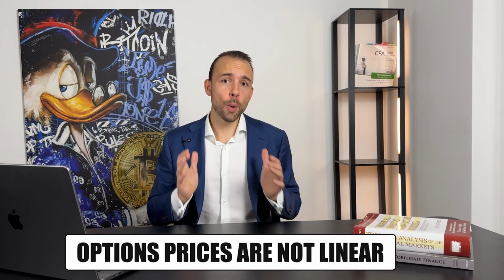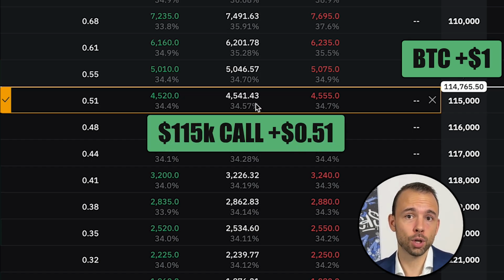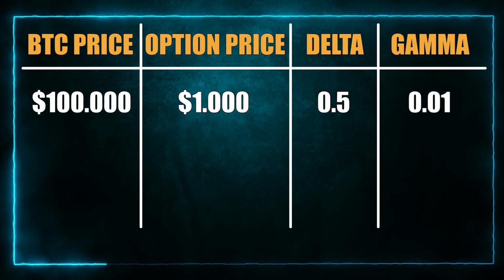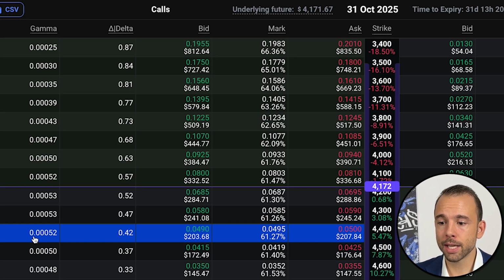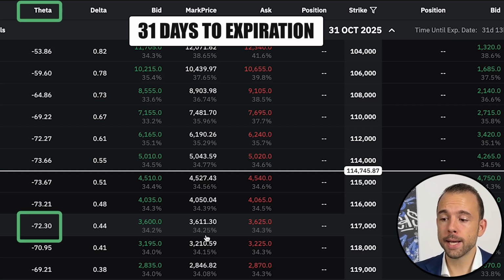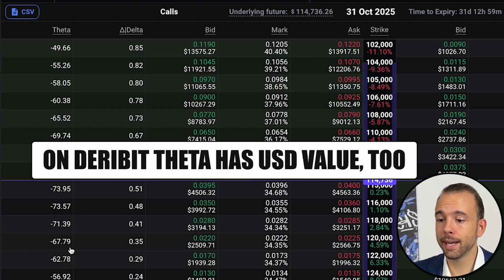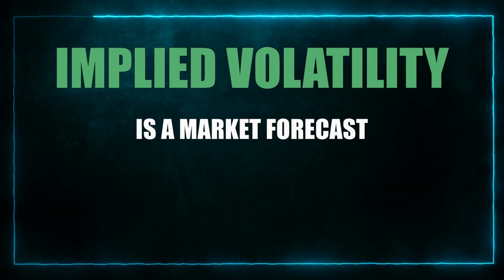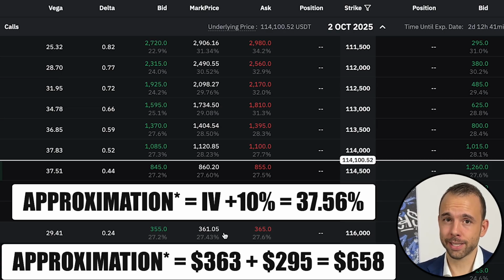Learn The GREEKS Before You TRADE | ByBit & Deribit Option Trading For Beginners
Understanding the Greeks is the key to becoming a successful crypto options trader. In this video, you’ll learn exactly how Delta, Gamma, Theta, and Vega work — and how professional traders use them to profit consistently on platforms like Bybit, Deribit and Binance.

Whether you’re new to crypto options trading for beginners or already trading Bitcoin options and Ethereum options, this tutorial will help you finally understand what moves your option prices — and how to manage risk like a pro.

We’ll cover everything step-by-step:What Option Delta really means and how it measures your exposure to the underlying crypto asset.How Option Gamma affects Delta and why it’s crucial for managing fast market moves.What Option Theta (time decay) is and how option sellers use it to earn passive income daily.How Option Vega reacts to volatility and what rising implied volatility means for your BTC Options or ETH Options trades.

You’ll also see how to apply these concepts in real-world Deribit Options Trading, Bybit Options Trading, and Bitcoin Options Binance platforms — including examples from ETH Options Trading and Trading Crypto Options strategies that professionals use.

If you’ve ever wondered how to make consistent profits from Crypto Options, this Crypto Options Trading Tutorial is your starting point. After watching, you’ll know how to use the Greeks to make smarter trading decisions, protect your capital, and improve your win rate in Deribit, Bybit, or Binance Options Trading.

Watch until the end — I’ll show how understanding time decay (Theta) can turn sideways markets into profit opportunities.

00:00:00 Intro
00:00:27 What are Crypto Options Greeks?
00:01:14 What is Delta?
00:04:45  What is Gamma?
00:08:07 What is Theta?
00:13:11 What is Vega?
00:16:32 Important Thing

I regularly post videos on Deribit options, BTC options strategies, and ETH options trading.